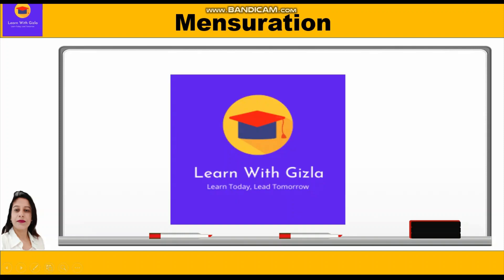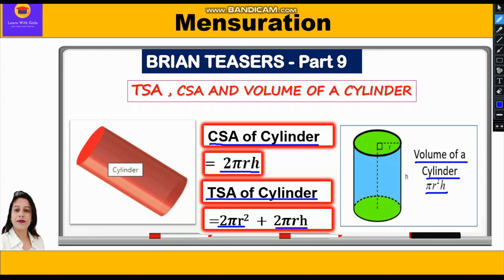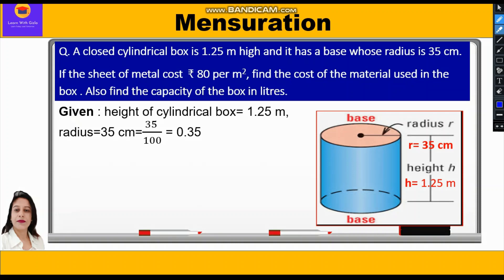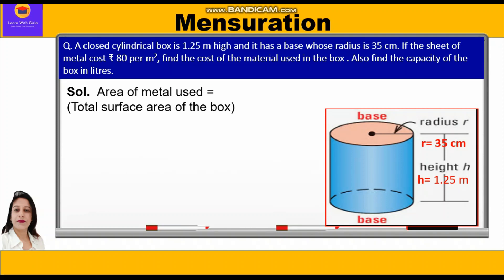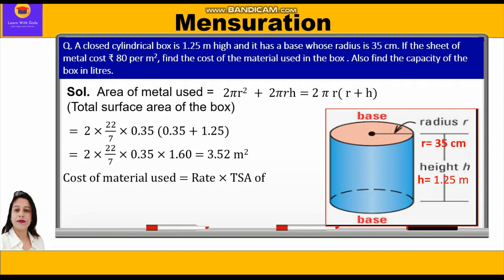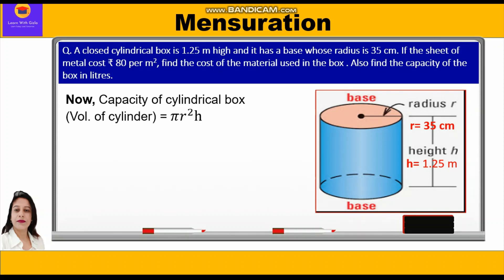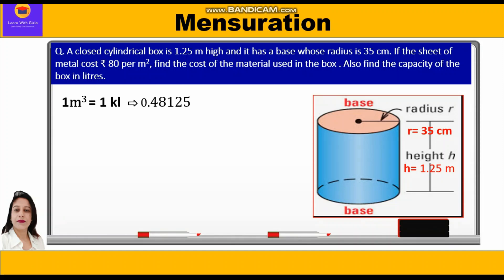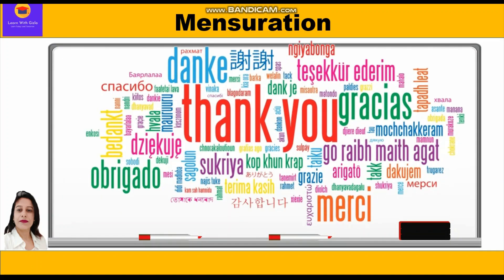Cost of Material used & Capacity of Cylindrical box in liters -Mensuration- Part 30 Brain Teasers- 9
CBSE Class 8 Math - Mensuration - Part 30 - BRAIN TEASERS-9
 When cost of metal sheet is given , find Cost of Material used & Capacity of Cylindrical box in liters

1. Find the cost of material used to make the cylindrical box , i.e.. TSA of Cylinder
2. Find the capacity of cylindrical box i.e.. volume of cylinder

Q. A closed cylindrical box is 1.25 m high and it has a base whose radius is 35 cm. If the sheet of metal cost ₹ 80 per m2, find the cost of the material used in the box . Also find the capacity of the box in liters.